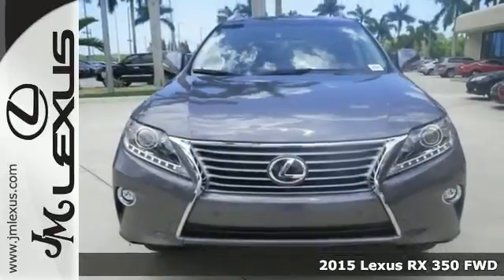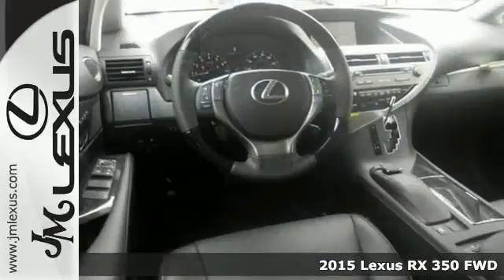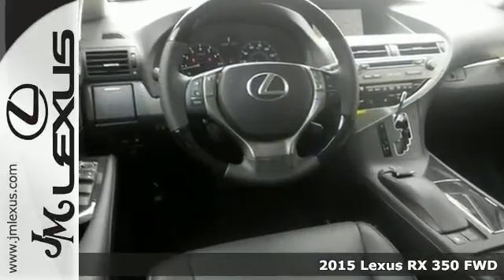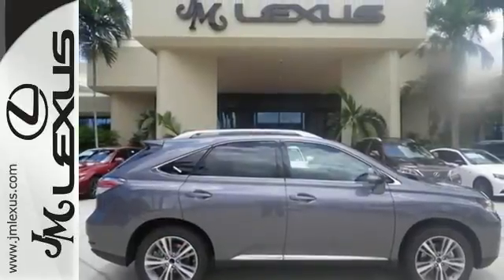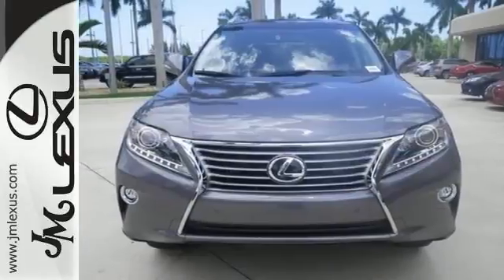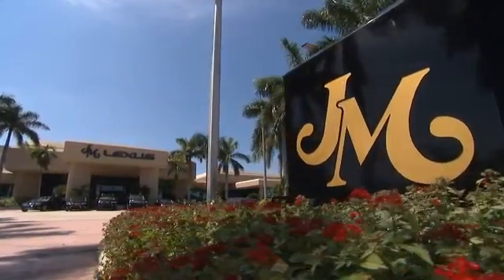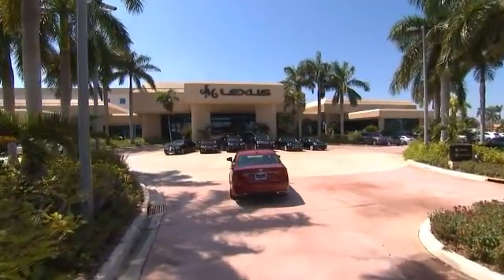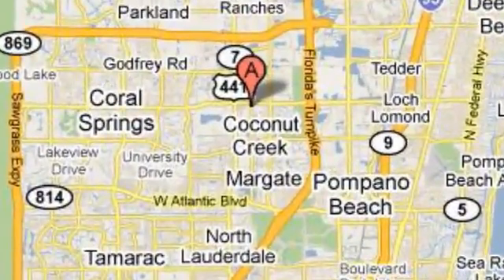New 2015 Lexus RX 350 FWD Margate FL Ft-Lauderdale, FL #50322 - SOLD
Year: 2015
Make: Lexus
Model: RX 350 FWD
Trim: WGN 4X2
Engine: 3.5L V6
Transmission: Automatic 6-Speed
Color: Nebula Gray Pearl
Interior: Black Leather Ebony Bird's Eye Maple
Stock #: 50322
You are currently viewing a new 2015 Lexus RX 350 FWD with JM Lexus the #1 Volume Lexus Dealer since 1992! Thank you for your interest. We look forward to working with you. Stock #: 50322 Exterior: Nebula Gray Pearl Interior: Black Leather Ebony Bird's Eye Maple Trim: WGN 4X2 JM Lexus 5350 West Sample Rd Margate FL 33073

Address:
5350 W Sample Rd